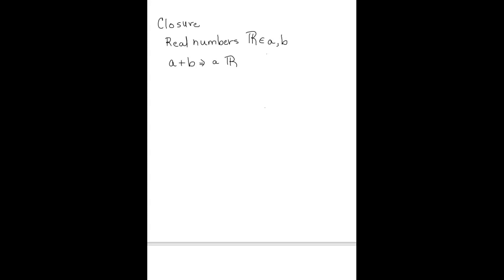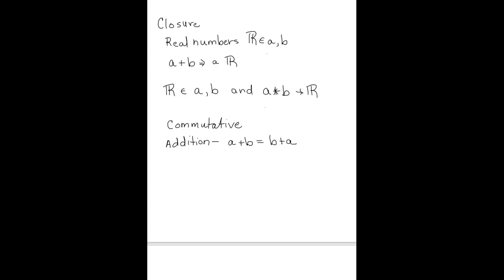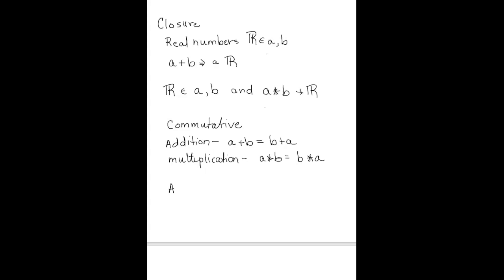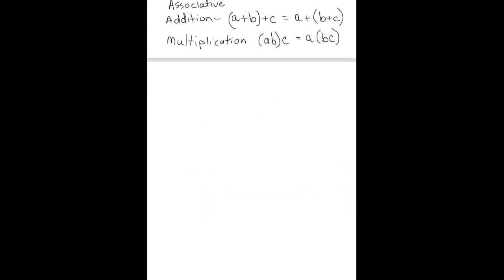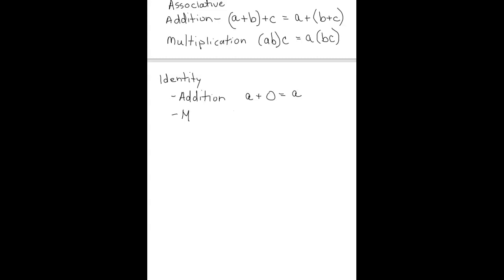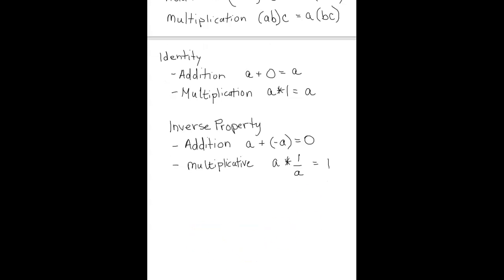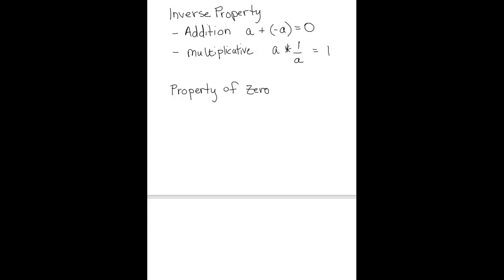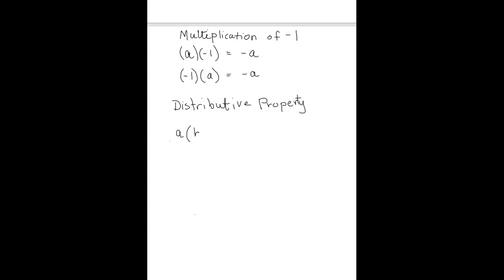UStT 005 Lesson 2 Part 1